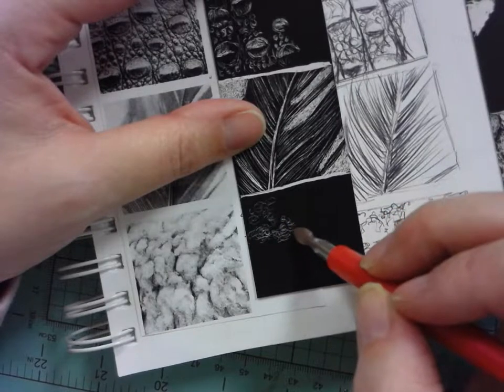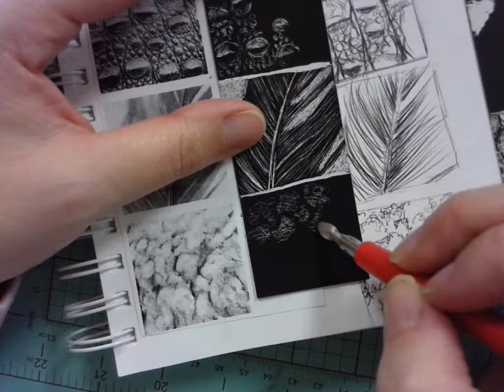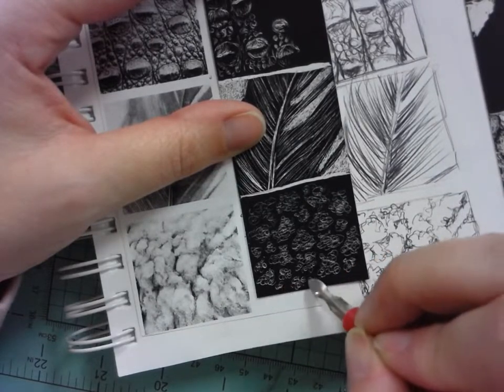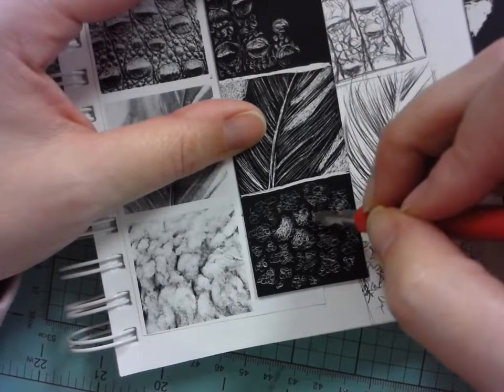Scratchboard Texture 6 Wool